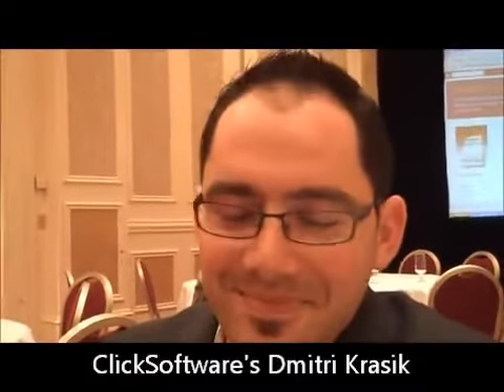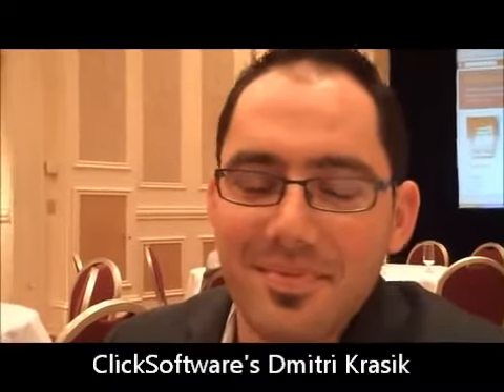Dmitri Krasik on HTML5 mobile solutions for field force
Interview with Kevin Benedict, in which I discuss HTML5 mobile solutions in the utility field service space, specifically discussing ClickSoftware's ClickMobile.